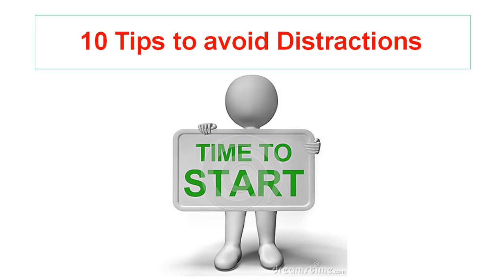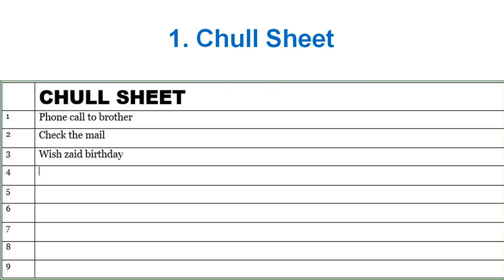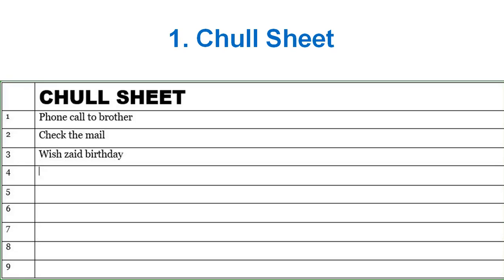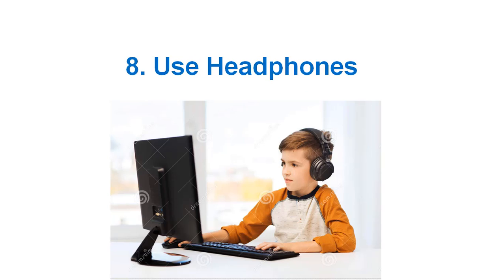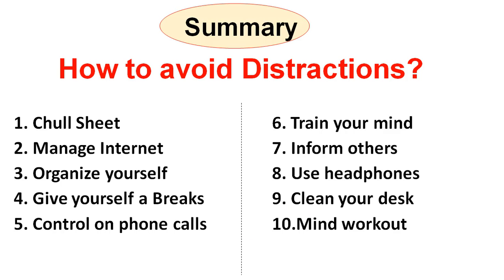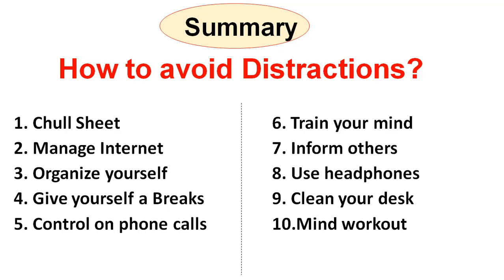Top 10 Tips How to Avoid Mind Destructions | Student Life | Solution